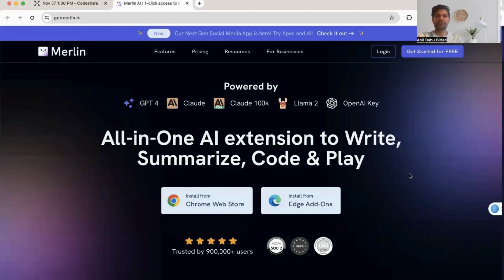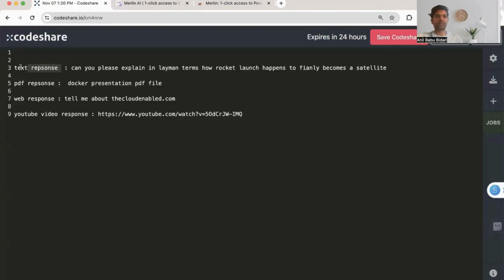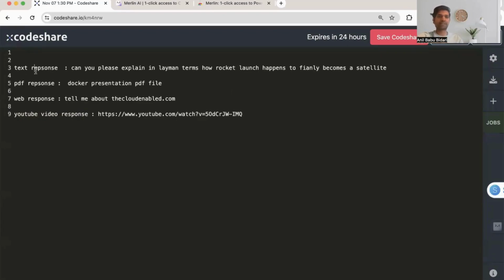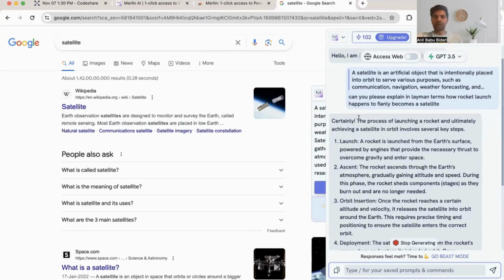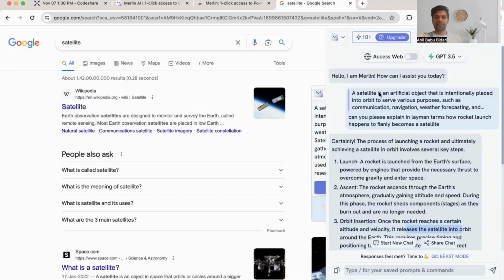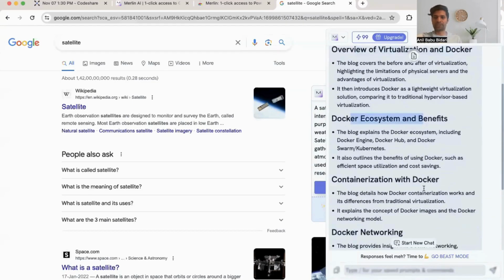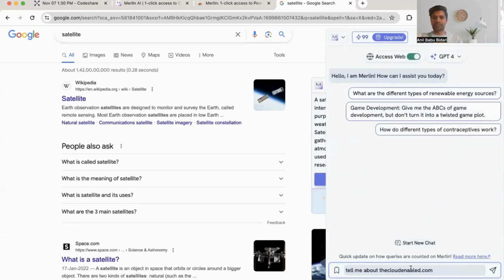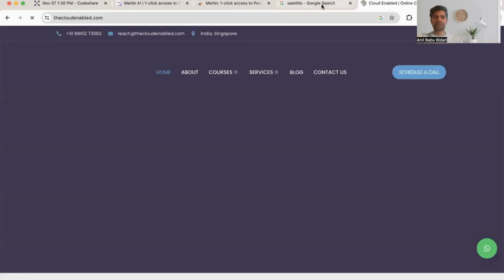Merlin ai chatbot for pdf text and Chatgpt4 queries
Ask Merlin anything! Merlin is the world's most powerful AI Chatbot. The AI-powered chat bot allows you to engage in virtual conversations, find answers to the world's most complex questions, create captivating stories as well as speed up your productivity to new heights. Merlin AI is integrated with the "Davinci" AI model, the most powerful LLM conversational AI chat technology.

After a day with Merlin AI there's a good chance you'll never use Google again.